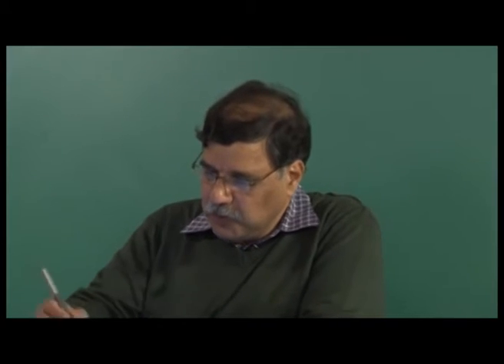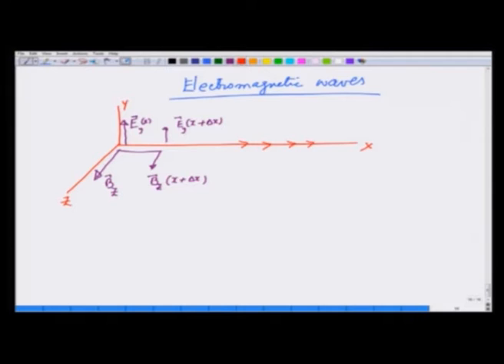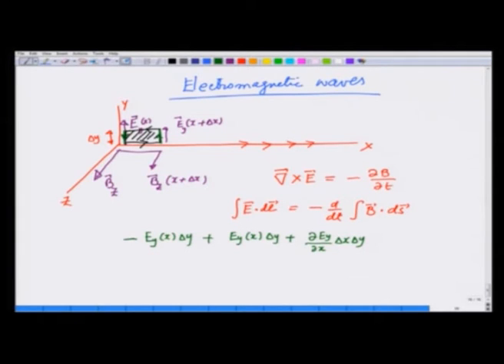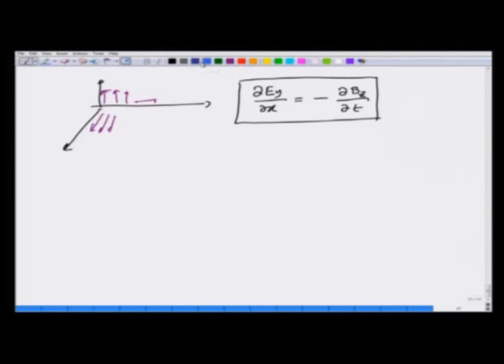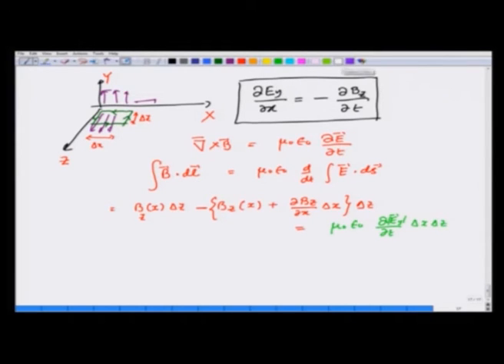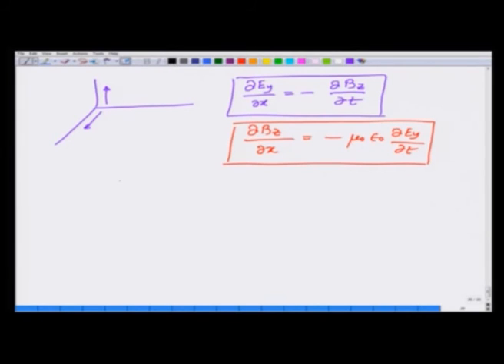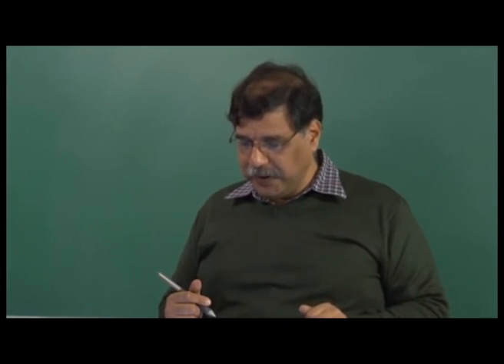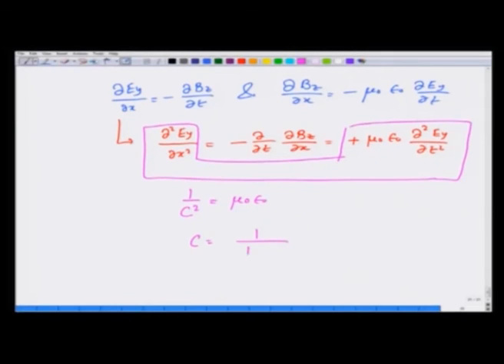Electromagnetic waves in free space-I Qualitative picture (CH_18)